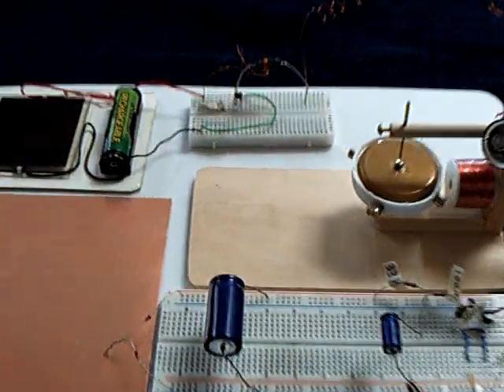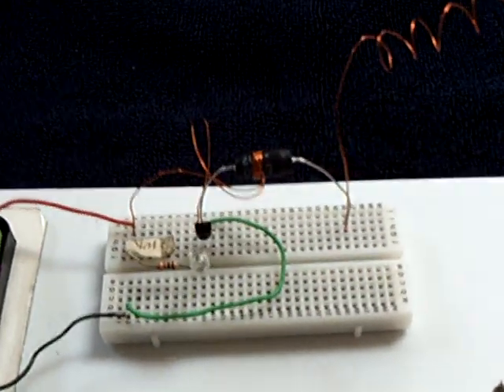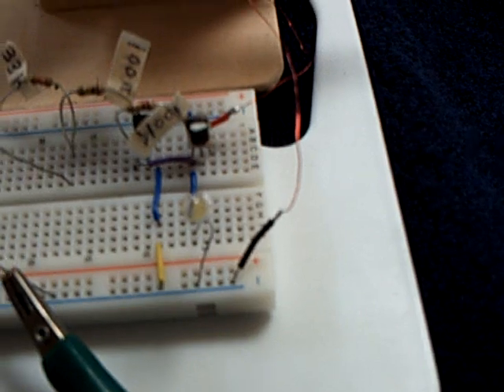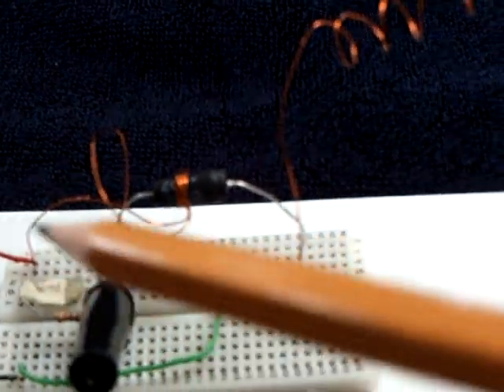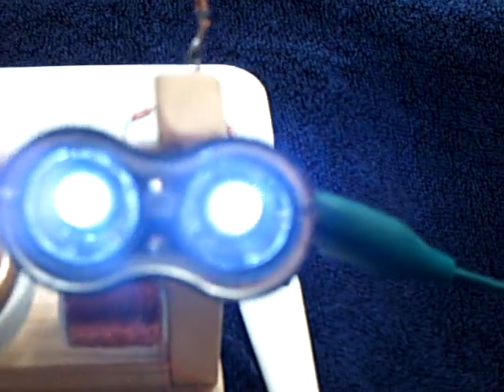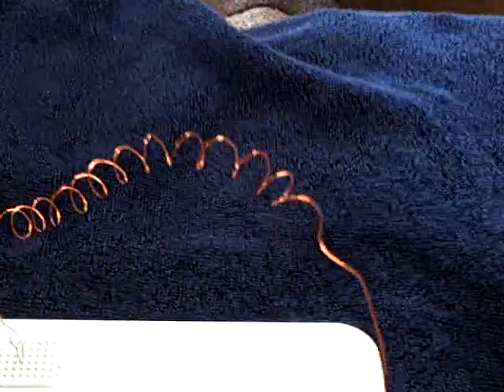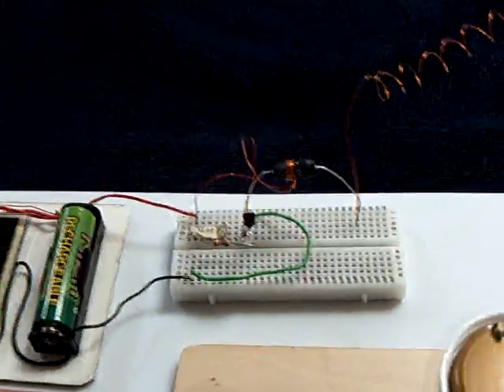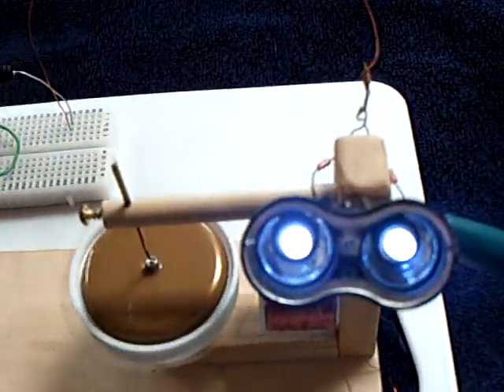Slayer's new Choke Exciter.ASF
This shows Slayer 007's new exciter that uses a standard "choke" inductor instead of a hand wound coil secondary.  I show it operating in a "one wire" solar garden light type of arrangement.  I also show the circuit powering my self start pulse motor at the same time.  The choke inductor is 1000uh.  Six turns of 26 ga magnet wire make up the primary coil that is wound right on top of the small choke.  The circuit is running here on one AA battery and the amp draw is 33 mA.